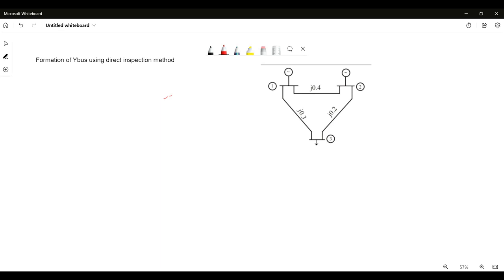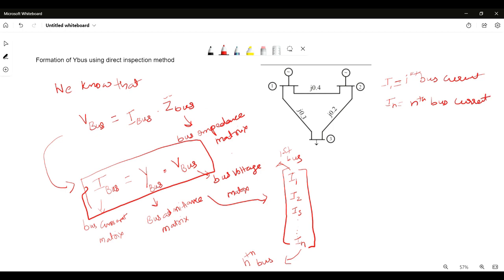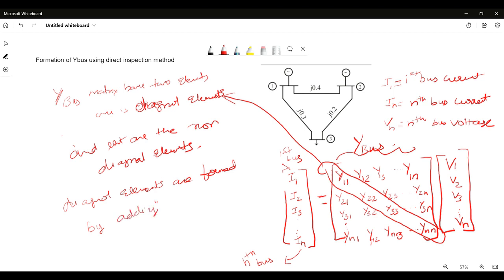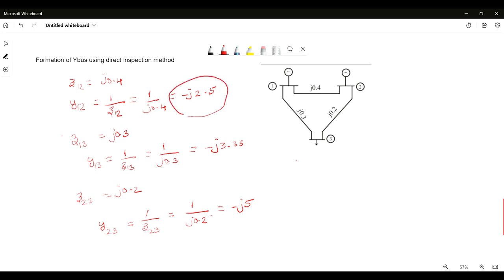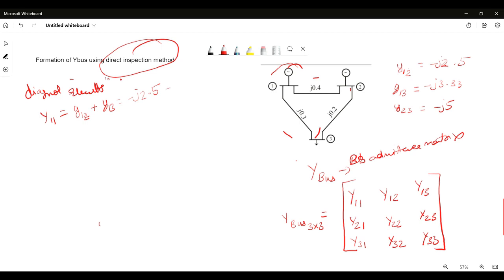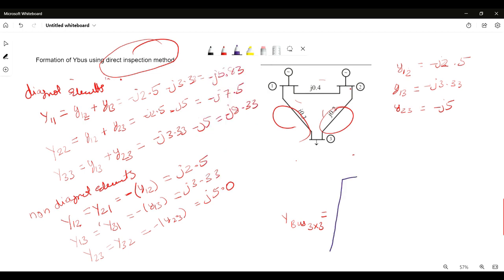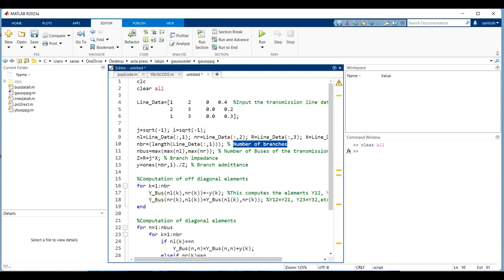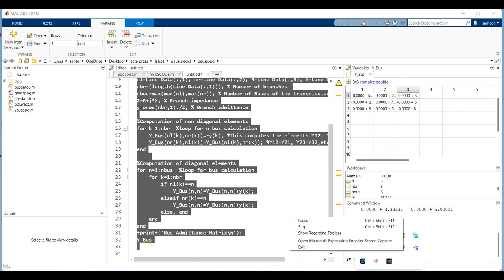Formation of Y bus using direct inspection method (with problem and MATLAB code)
In a power system, Bus Admittance Matrix (Y bus) represents the nodal admittances of the various buses. With the help of the transmission line, each bus is connected to the various other buses. Admittance matrix is used to analyze the data that is needed in the load or a power flow study of the buses.
MATLAB CODE:
clc
clear all
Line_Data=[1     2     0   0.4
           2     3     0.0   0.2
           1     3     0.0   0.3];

j=sqrt(-1); i=sqrt(-1);
nl=Line_Data(:,1); nr=Line_Data(:,2); R=Line_Data(:,3); X=Line_Data(:,4);
nbr=(length(Line_Data(:,1)));
nbus=max(max(nl),max(nr));
Z=R+j*X;
y=ones(nbr,1)./Z;

for k=1:nbr
    Y_Bus(nl(k),nr(k))=-y(k);
    Y_Bus(nr(k),nl(k))=Y_Bus(nl(k),nr(k));
end

for n=1:nbus
    for k=1:nbr
        if nl(k)==n
            Y_Bus(n,n)=Y_Bus(n,n)+y(k);
        elseif nr(k)==n
            Y_Bus(n,n)=Y_Bus(n,n)+y(k);
        else, end
    end
end
fprintf('Bus Admittance Matrix\n');
Y_Bus